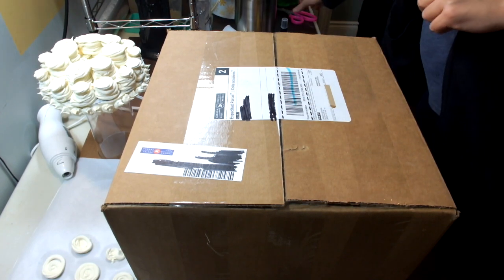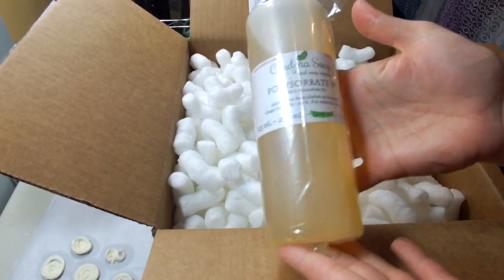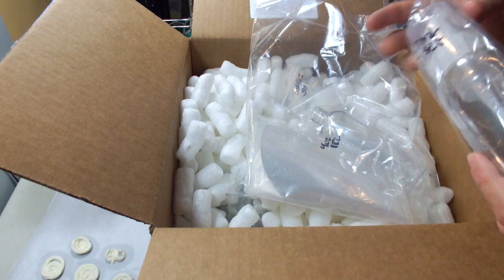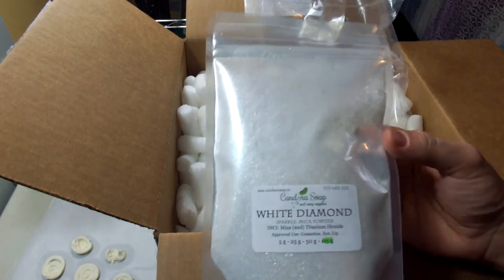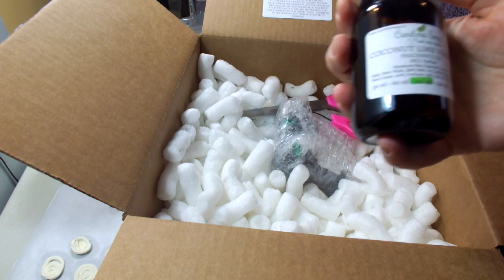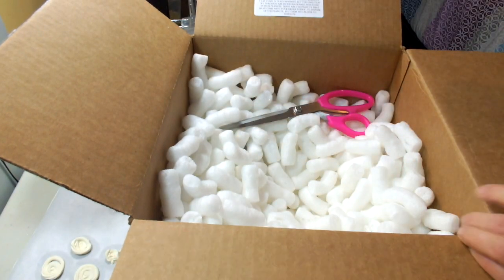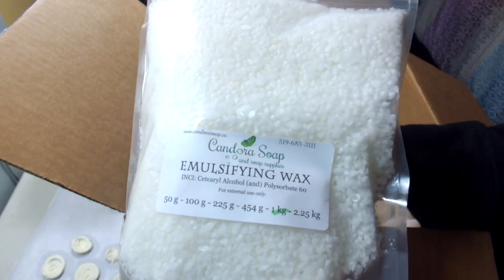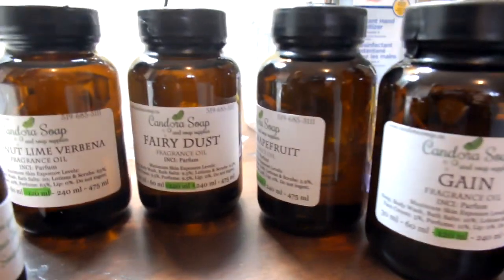Candora Soap Haul! | Northern Waters Cleansing Co.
Just a little change of pace with a soap haul!